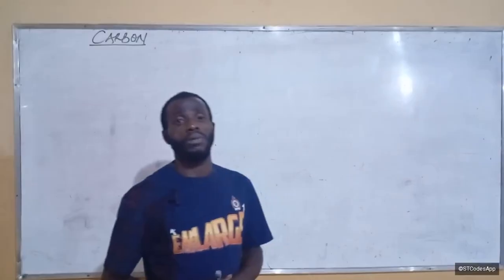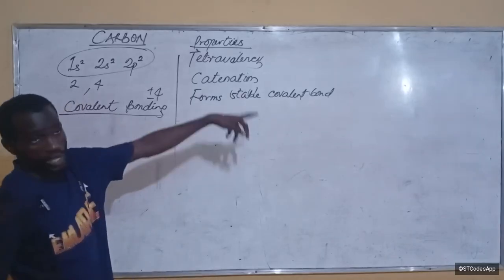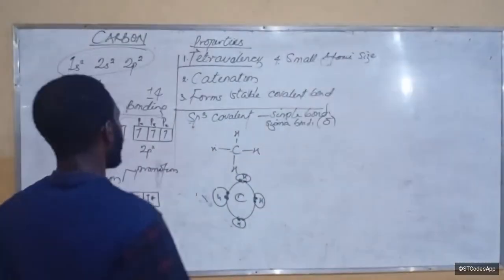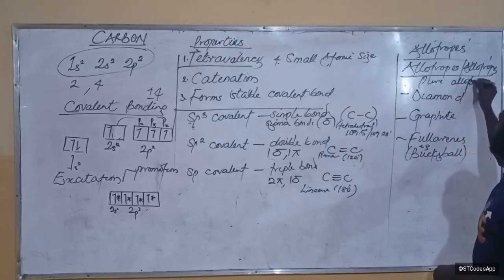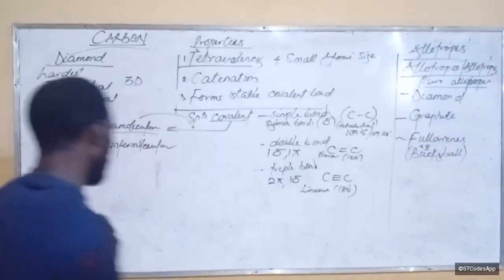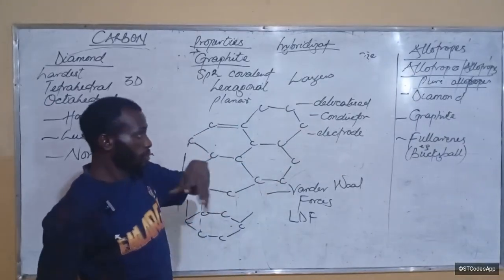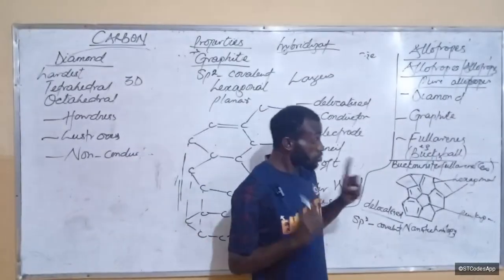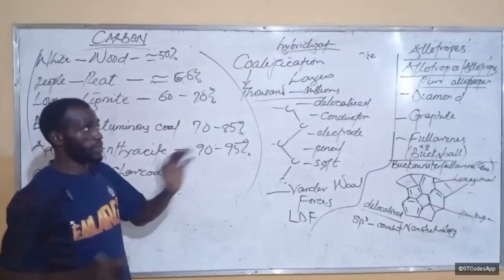Carbon | Bonding in carbon, Allotropes of carbon, Carbonaceous substances and coalification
video on introduction to organic chemistry where hybridisation is discussed fully